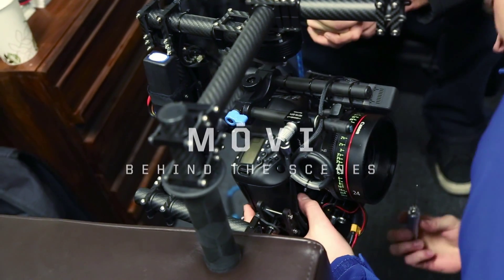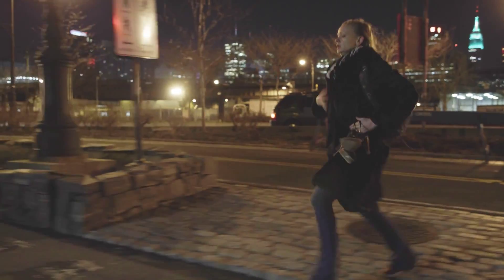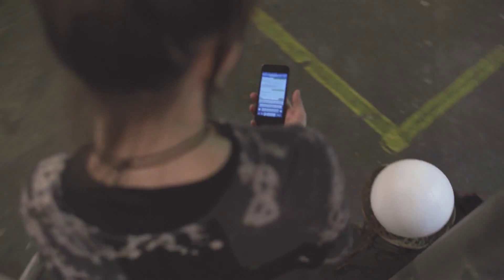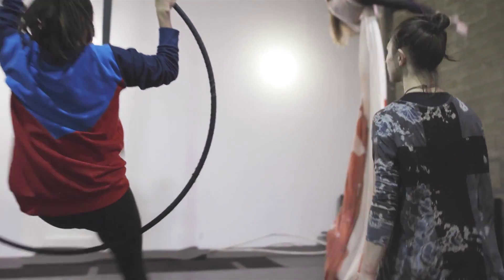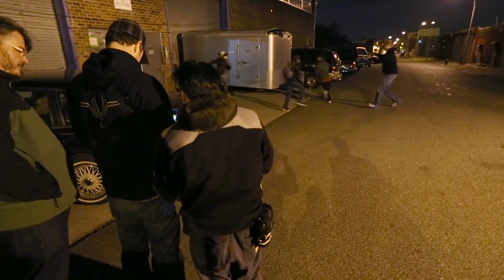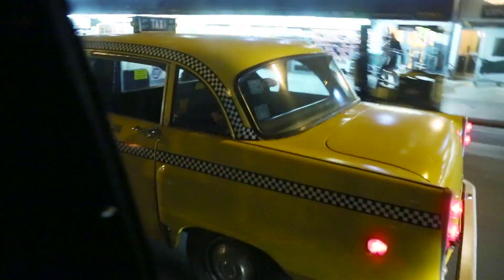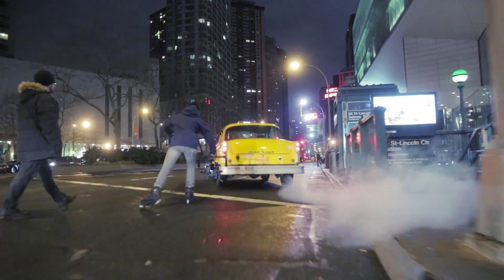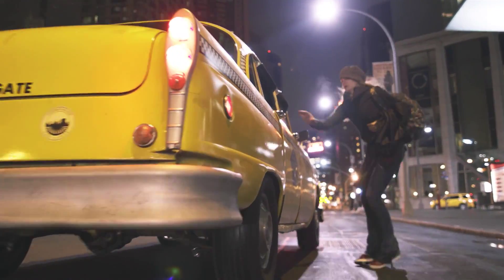nacelle video d'un drone qui remplace un steadicam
video de Vincent Laforet et de Freefly.
cette nacelle doit etre presentée au NAB ce WE.
au départ cette nacelle est prévue pour mettre sur un drone, mais ils ont prévus aussi une utilisation comme "steadycam".
Une nouvelle aire s'annonce